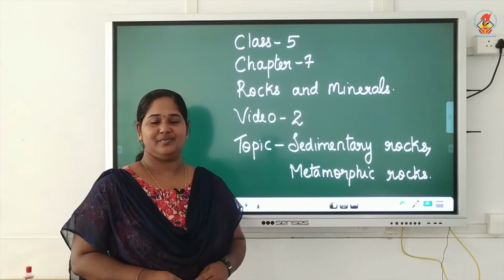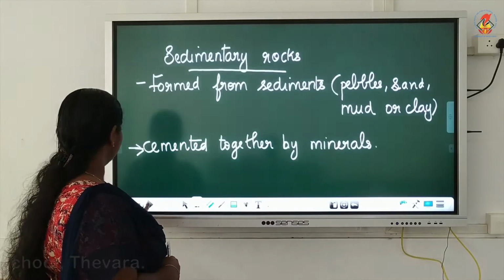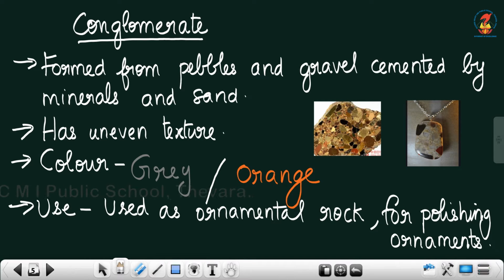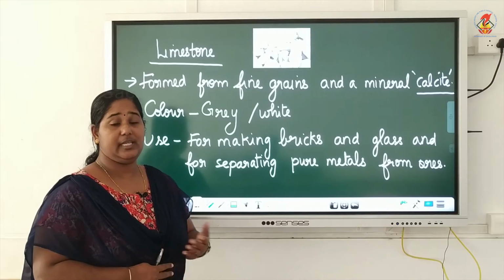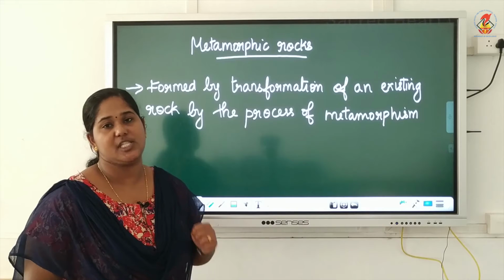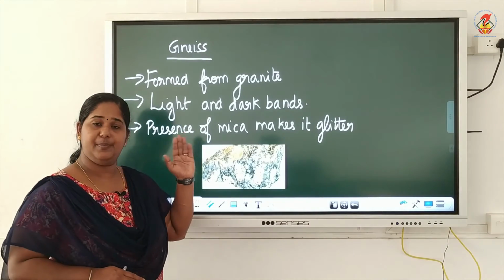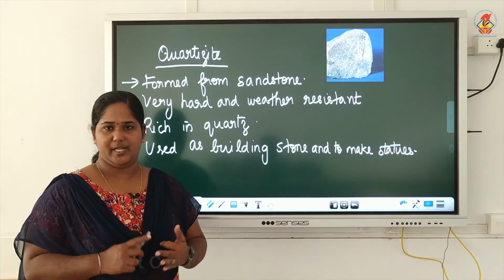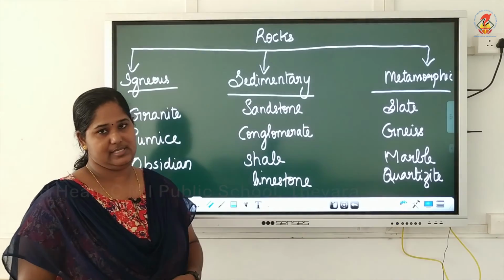Sci05 Chapter 07 Rocks and Minerals Video 02 Sedimentary rocks, Metamorphic Rocks